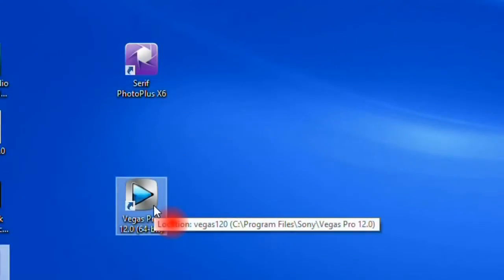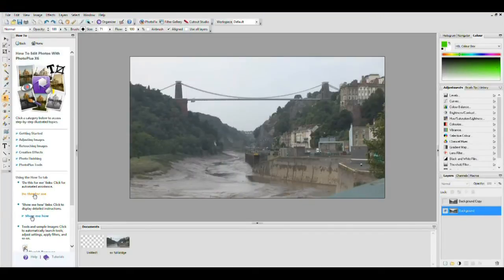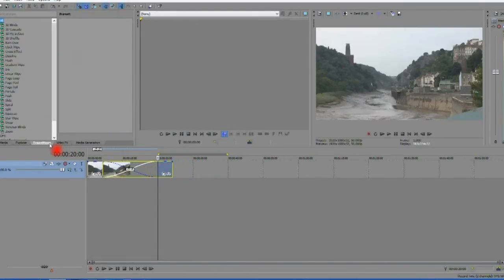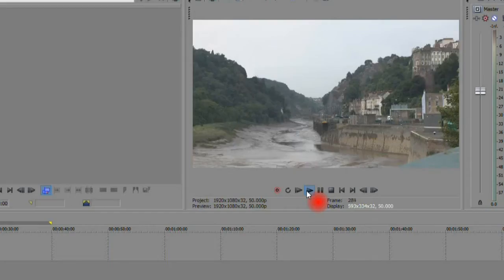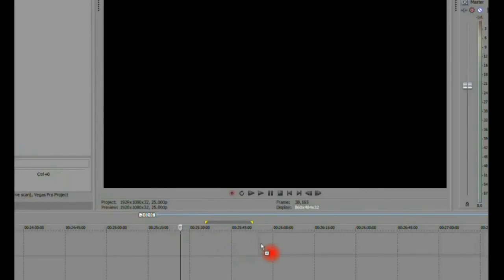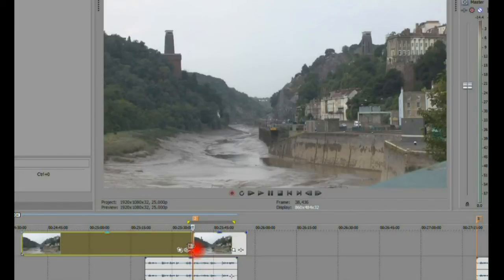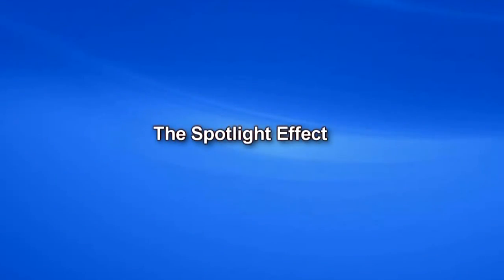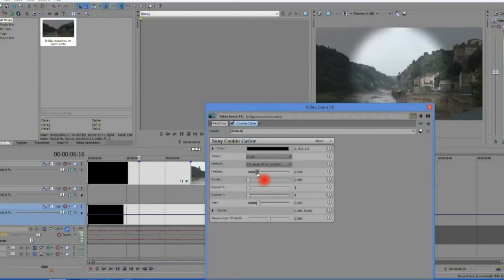Sony Vegas & Photoplus CGI - Simulated Bridge Build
Based upon Brunel's Clifton Suspension Bridge, this short video tutorial, using a sill image of the Avon Gorge and the bridge, uses Photoplus to break down the constituent parts of the bridge, then, using Sony Vegas, animates them into a sequence which takes us from an empty gorge to the completed bridge.  Any consumer video editor should be able to complete the exercise using the straighforward techniques we use.
  A 16 second preview enables you to quickly decide if the tutorial is likely provide  information of interest